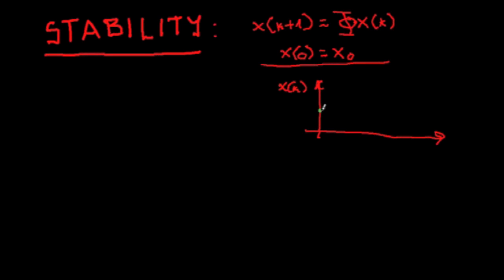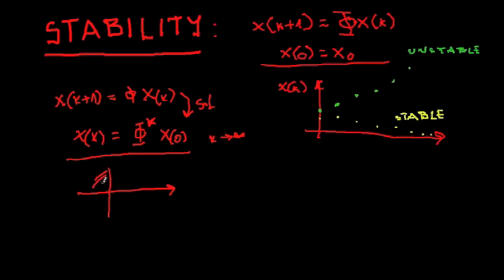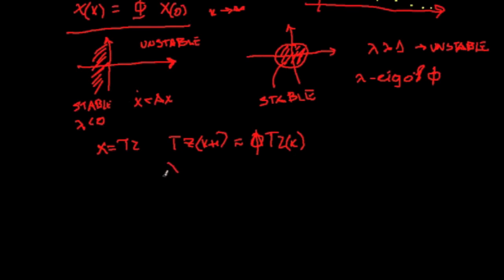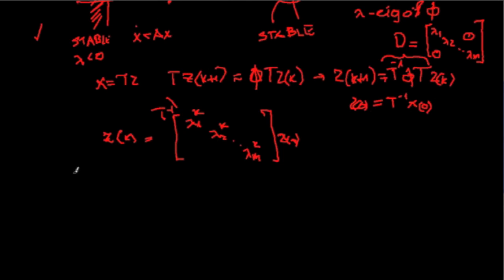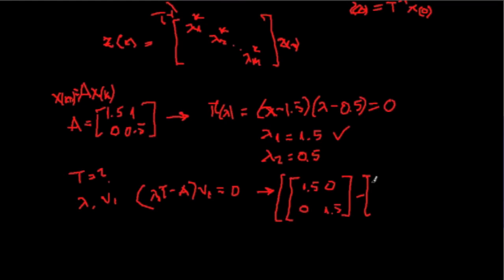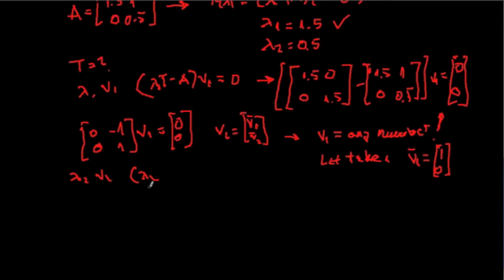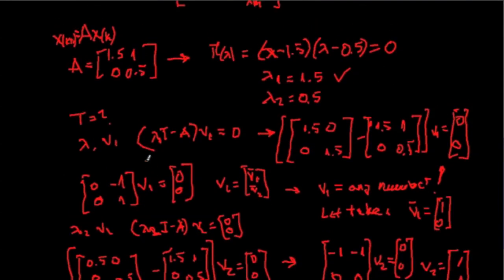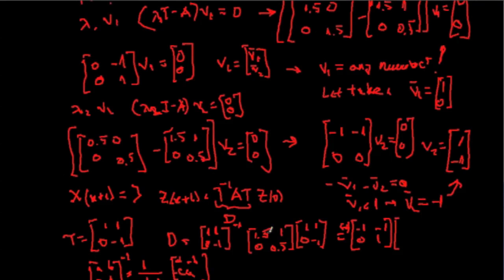Che576 UofA Lecture 15.- Stability of discrete system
In this lecture we explain how we determine the stability of discrete system